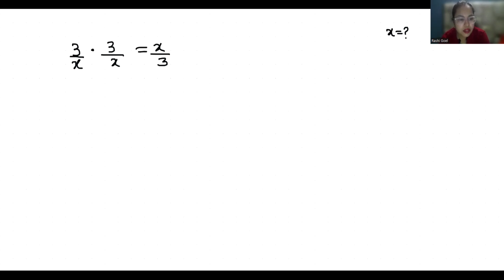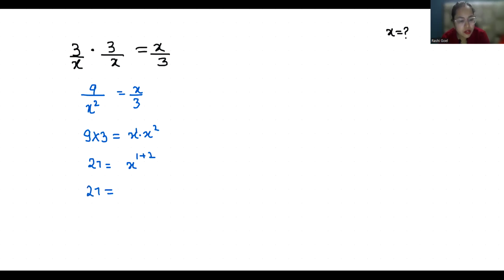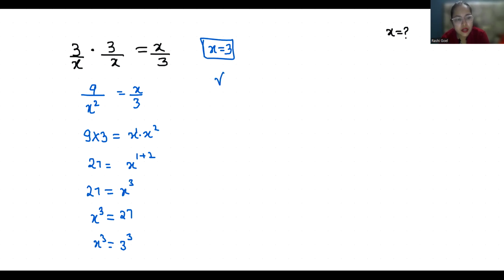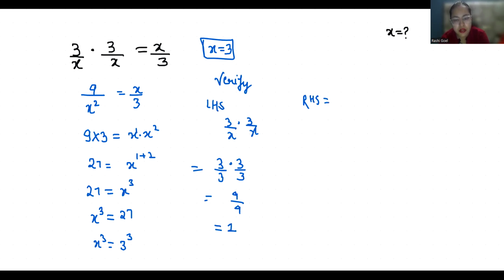3 / x∙3 / x=x / 3 | Can You Solve This?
3 by x∙3 by x=x by 3,
3 / x∙3 / x=x / 3,
3 / x times 3 / x=x / 3,
3 / x multiply 3 / x=x / 3,
3 / x 3 / x=x / 3